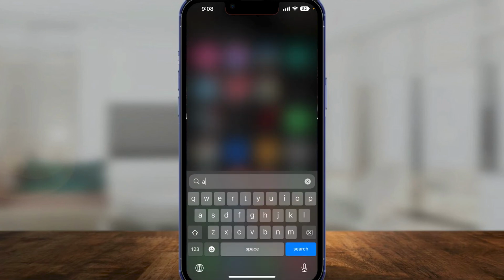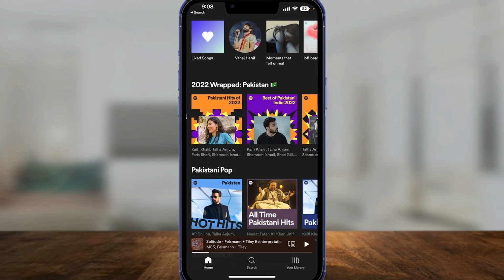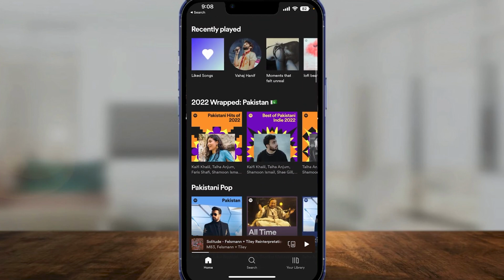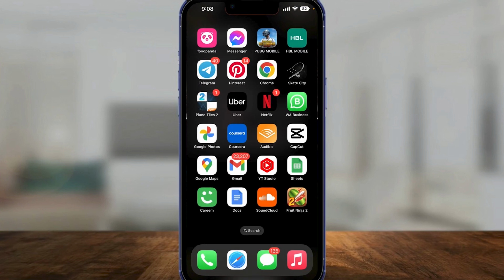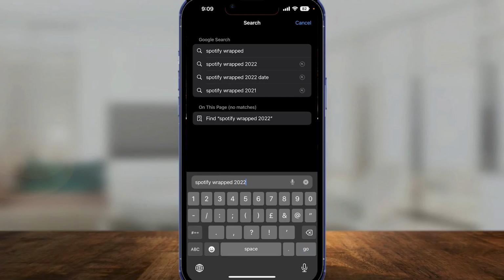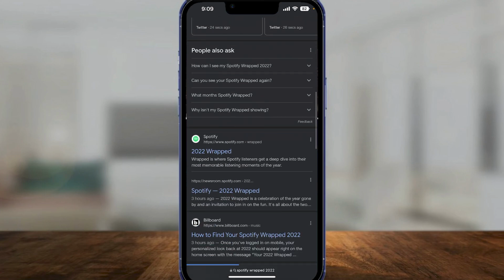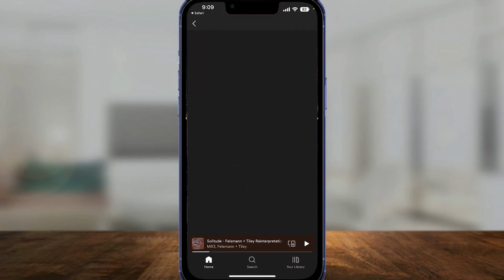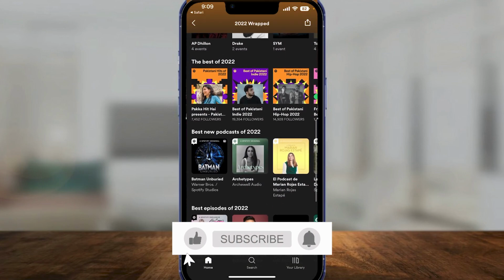How To See Spotify Wrapped 2022 | Find Your SPOTIFY WRAPPED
In this video, You will learn How To See Spotify Wrapped 2022. This is super easy to do and only takes a few minutes of your time.